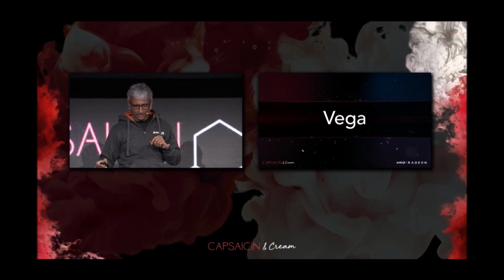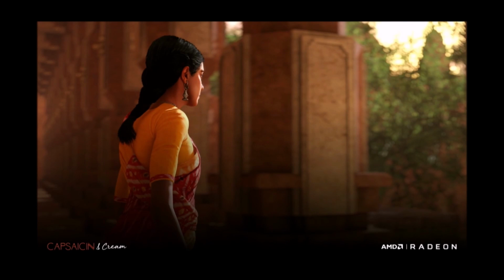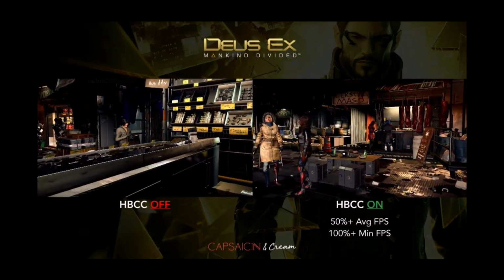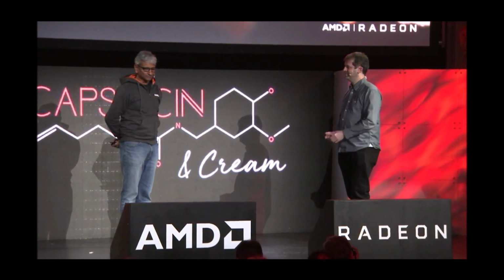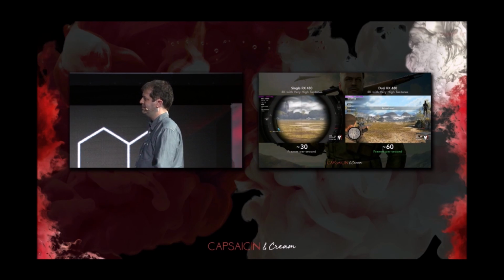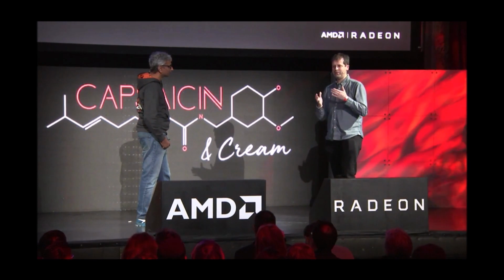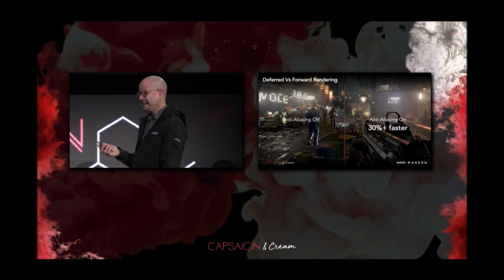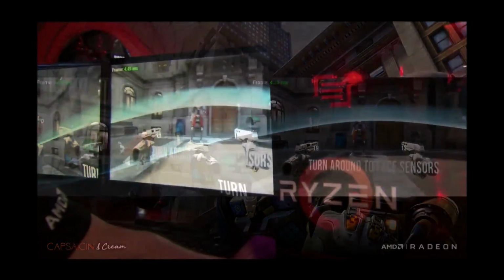AMD VEGA GPU REVEALED : EVERYTHING EXPLAINED FEATURES , VR + MORE DETAILED GDC 2017.!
AMD GDC 2017 confrence compressed into 25 minutes.. Lots of Vega details revealed including new Vega GPU Name.. Entire video of AMD gdc